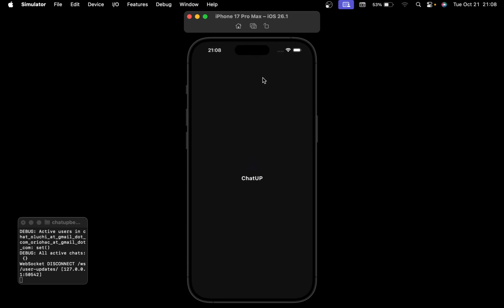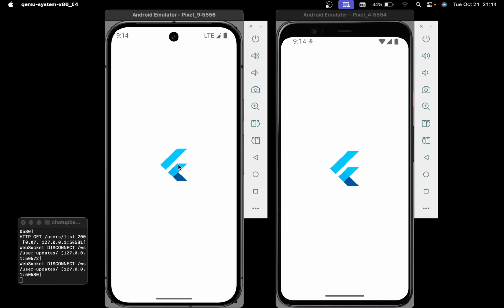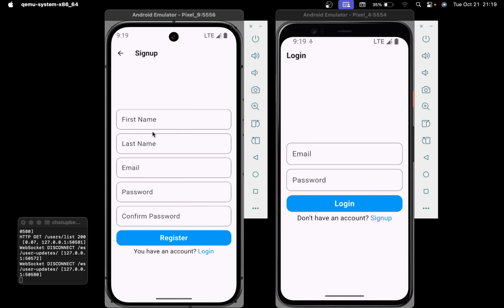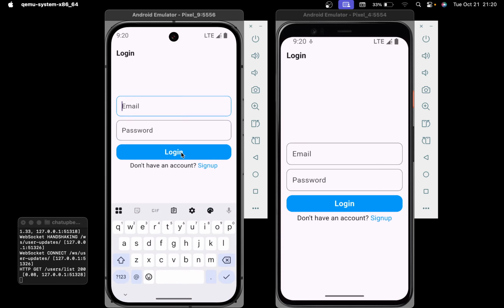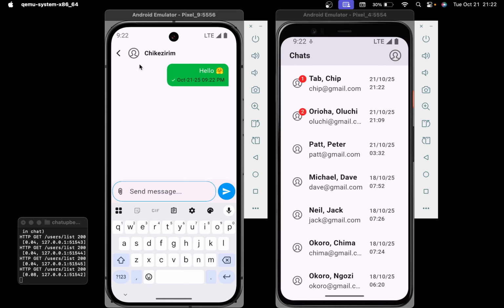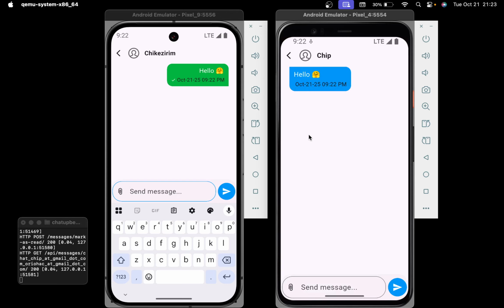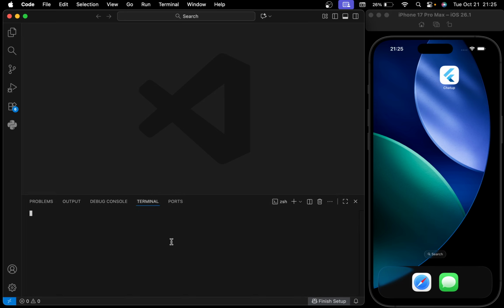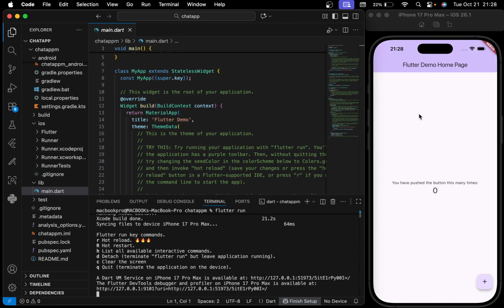Create Cross-platform Chat App With Flutter and Django | Flutter, Django Chat App pt 1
This video shows how to create a cross-platform application using flutter and Django.

In the app, we used several technologies like websocket channels, firebase FCM push notifications, GoRouter, Flutter Bloc for state management, and several other technologies.

The application created is a chat application which can run on Android devices and on iPhones.

The code to this tutorial can be found on my GitHub repo, which you can find when you watch through the video series.